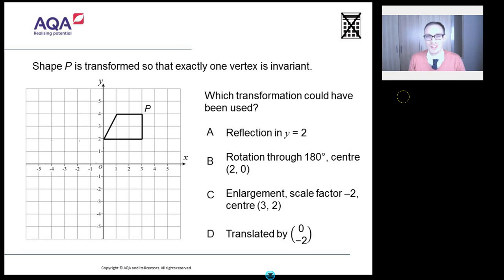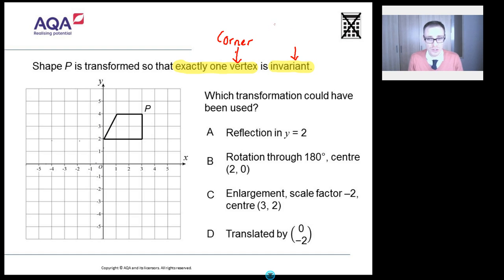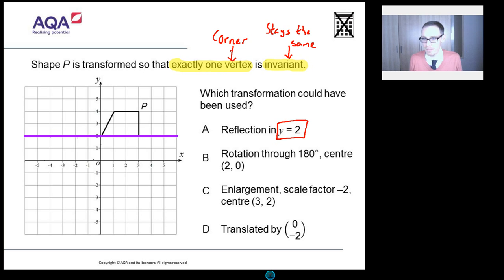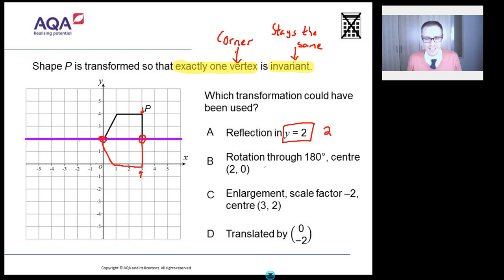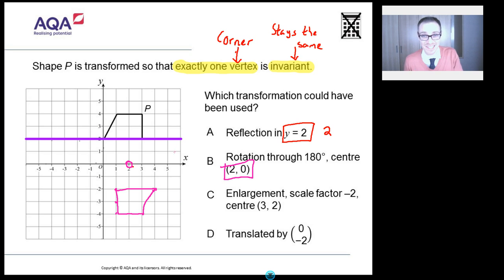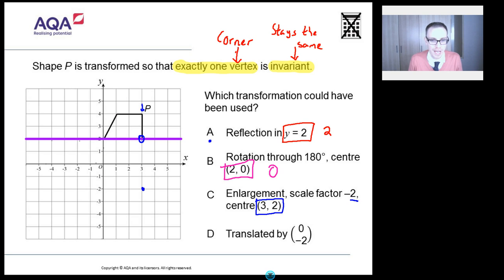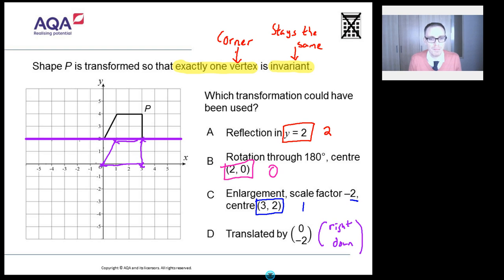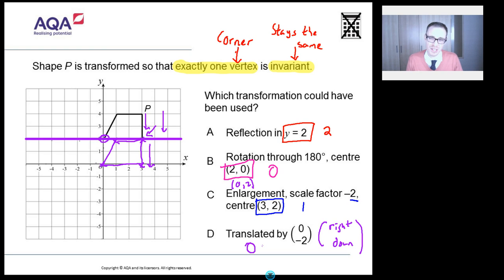Transformations and Invariance: GCSE Maths Question of the Week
This is a video for the new GCSE Maths specification on Transformations and Invariance created using questions written by the awarding bodies for Diagnostic Questions